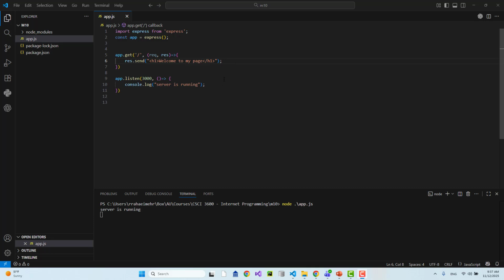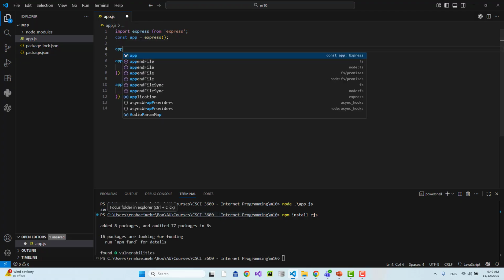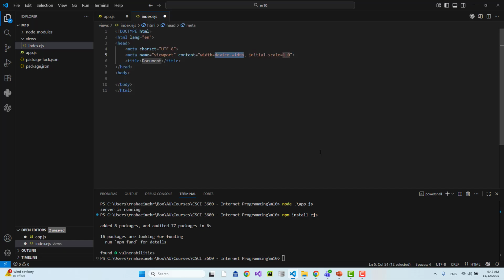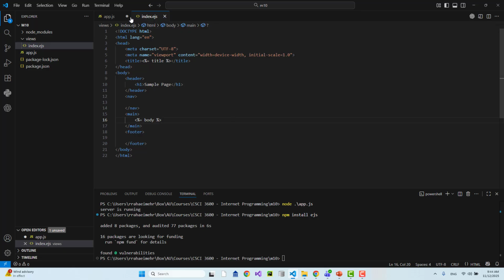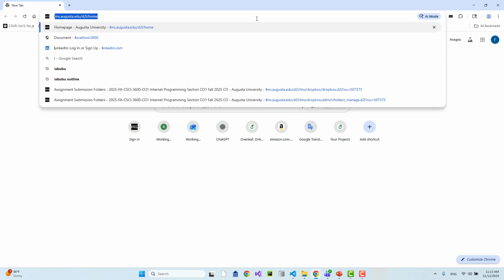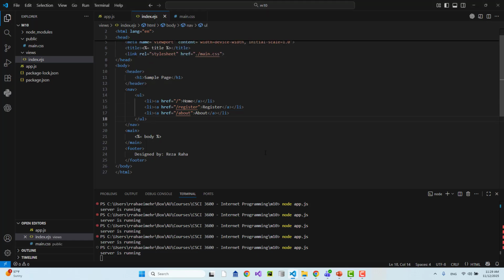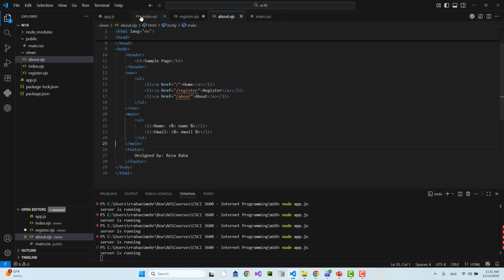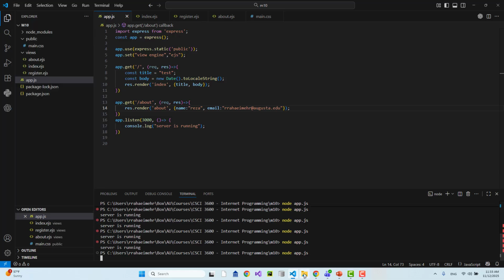module 10 - Templating